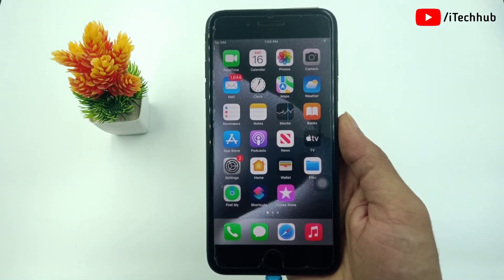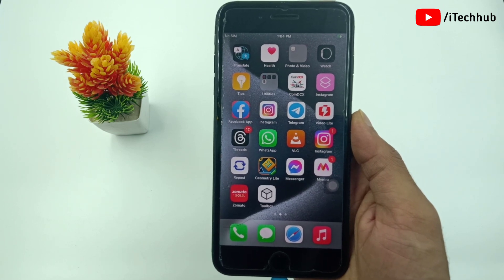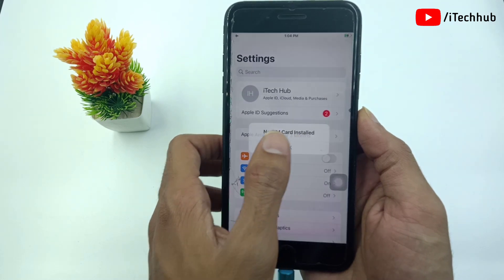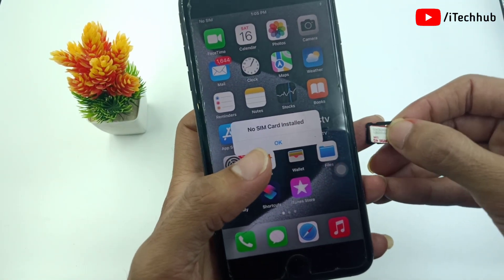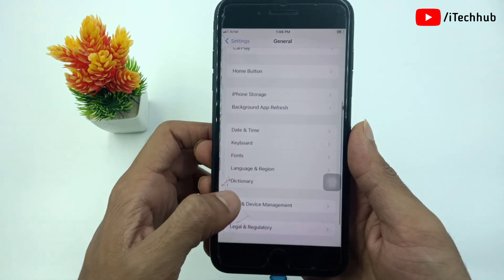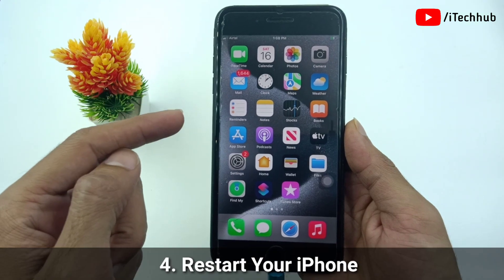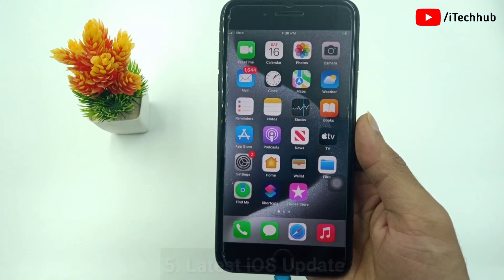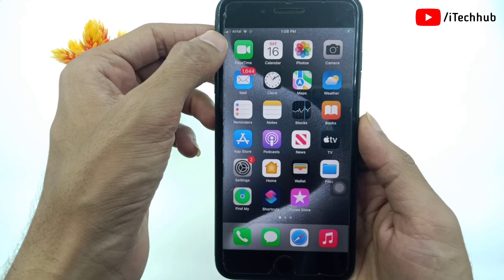How to Fix NO SIM Problem On iPhone after iOS 17 Update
How to Fix NO SIM Problem On iPhone after iOS 17/17.2 Update

recently, lot of iphone & ipad users are reported to ios 17/17.2 update after iphone no sim problem.

in this video, how to fix NO SIM problem on iphone after ios 17 update